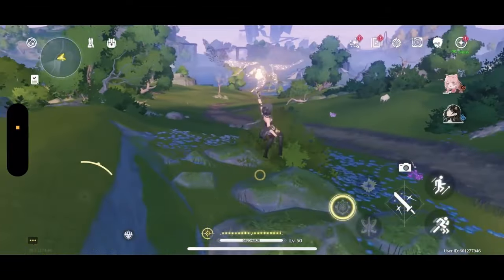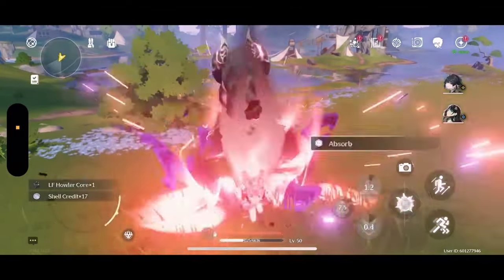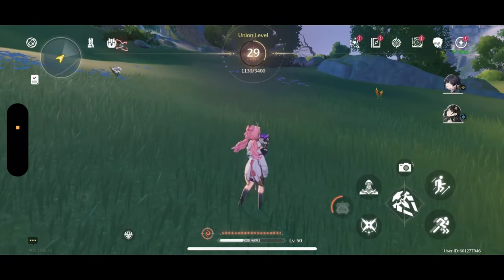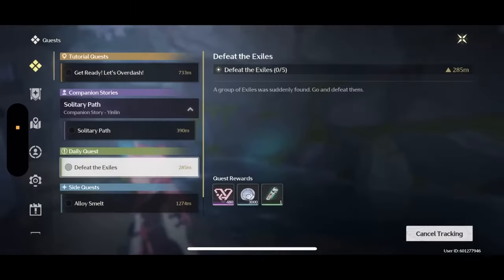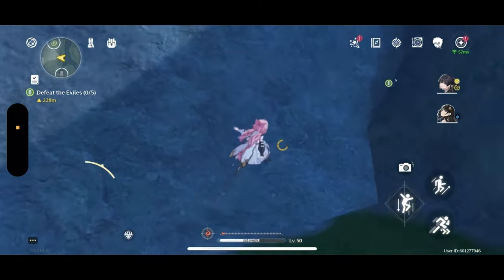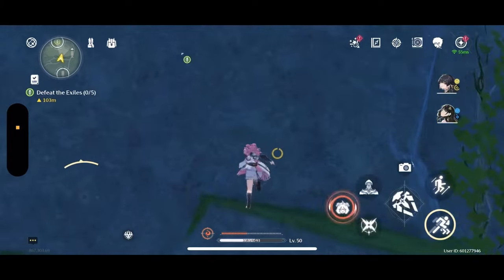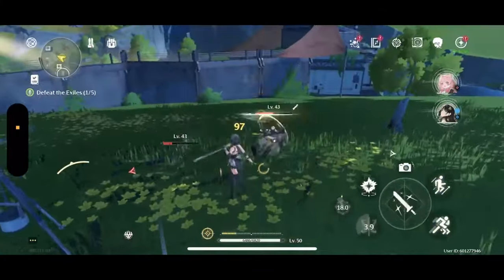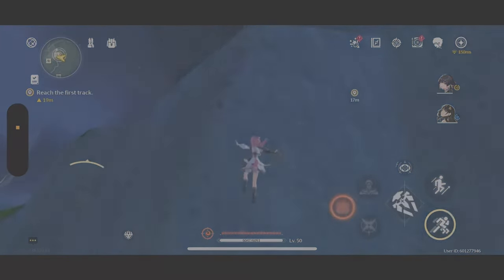How well does Wuthering Waves run on the IPhone 15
Hey everyone Eli here and in todays video i explain how WuWa runs on the IPhone 15